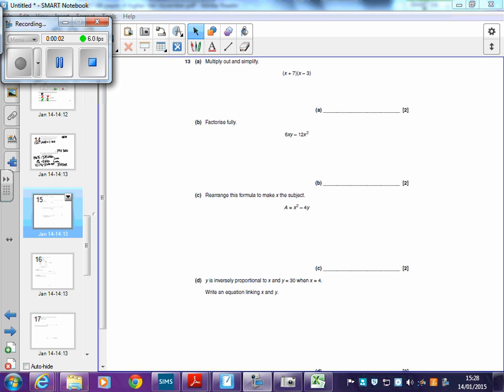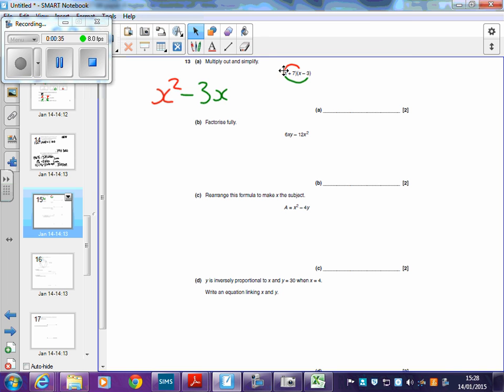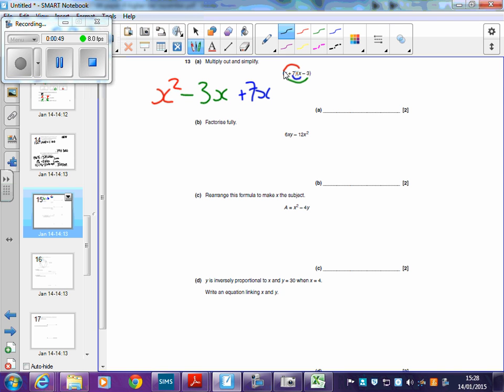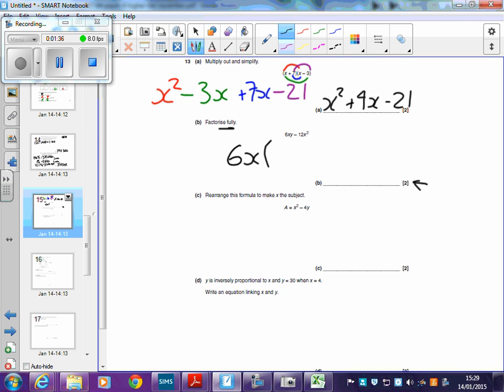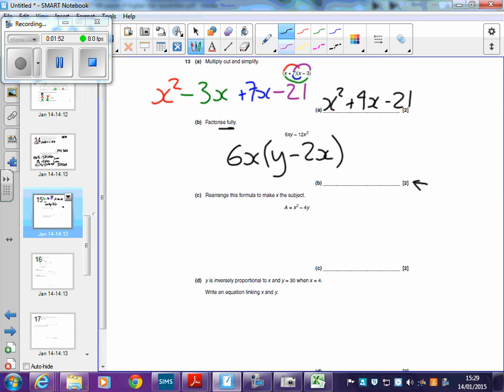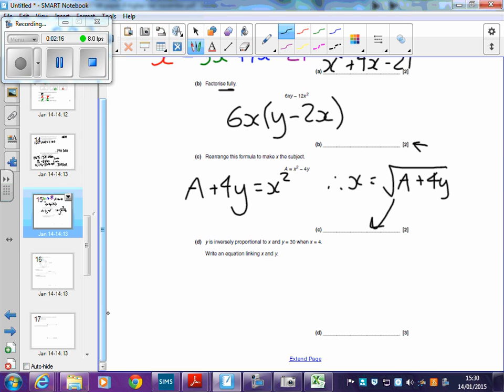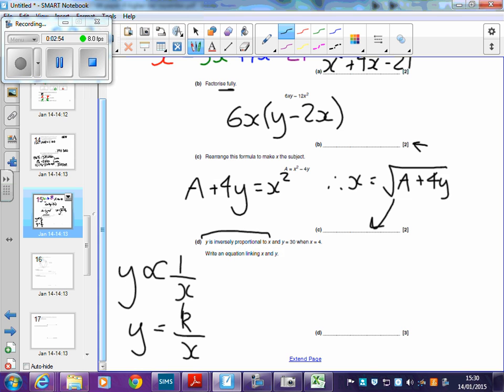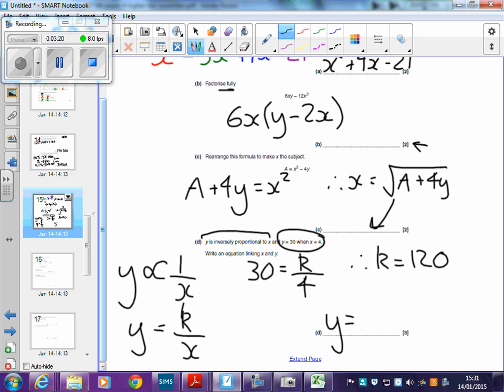Maths OCR November 2013 Paper 4 Q13